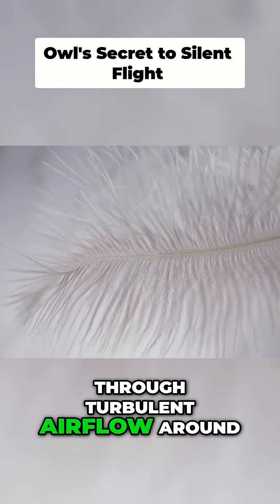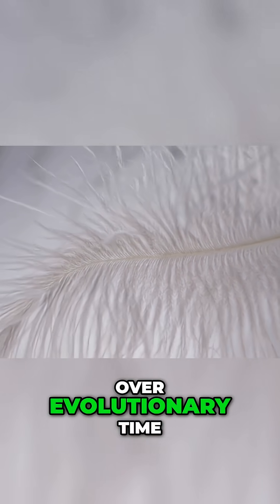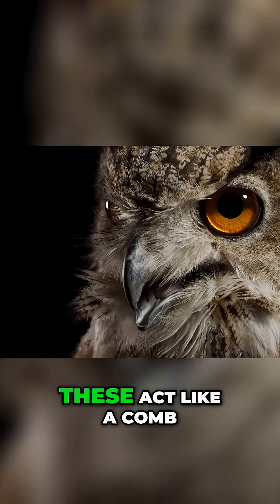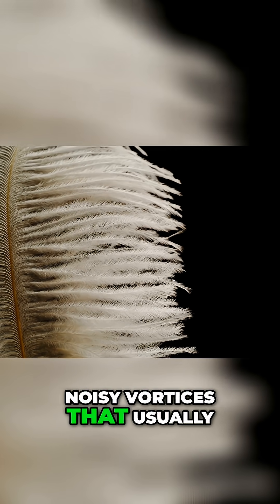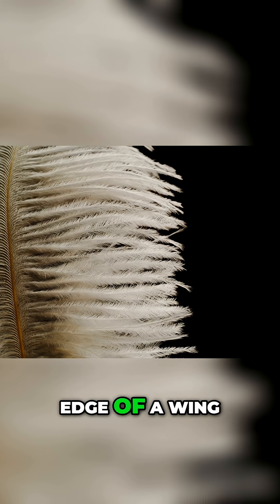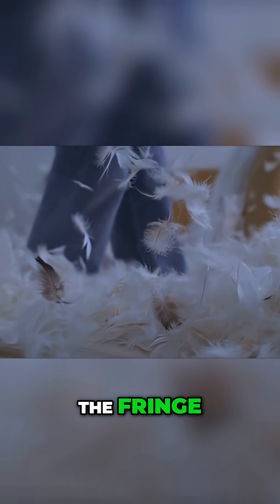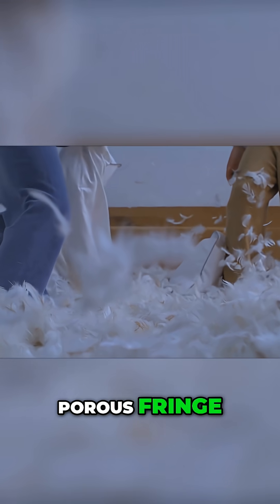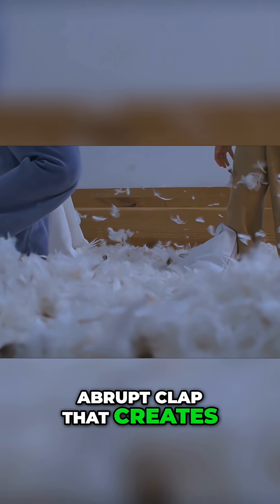Owl's Silent Flight: Nature's Ultimate Engineering Marvel!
Owls eliminate wing noise using a 3-part structure evolved over time: comb-like leading edges, velvet surfaces, and porous fringes. The result? Silent flight and energy efficiency.